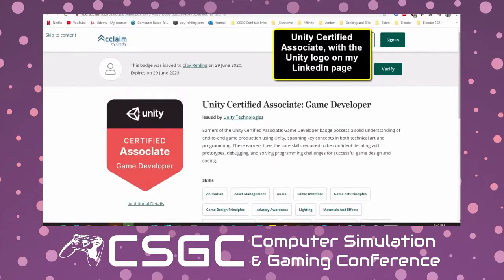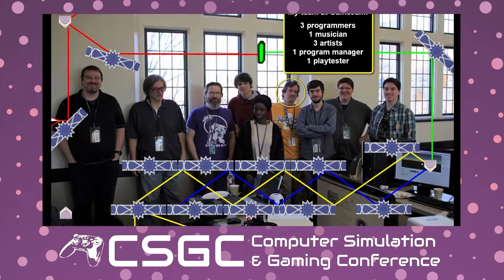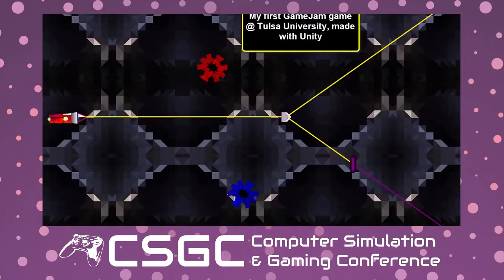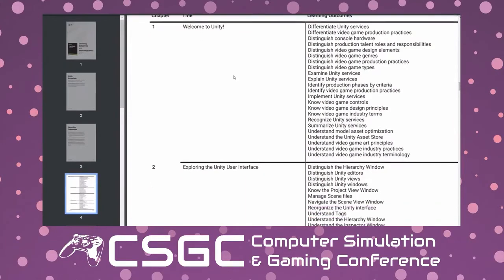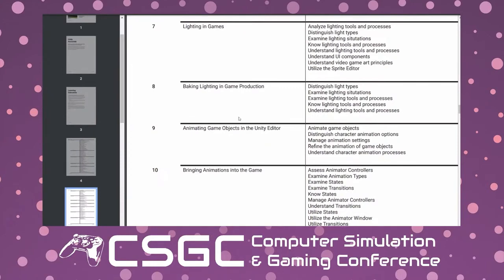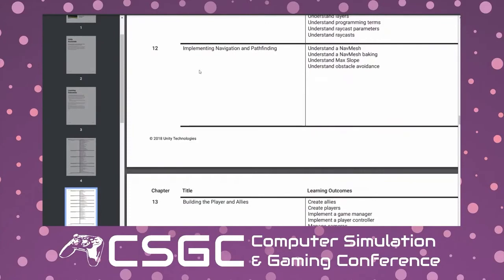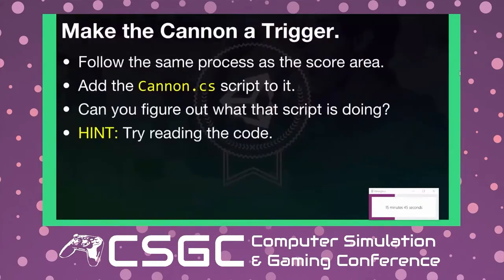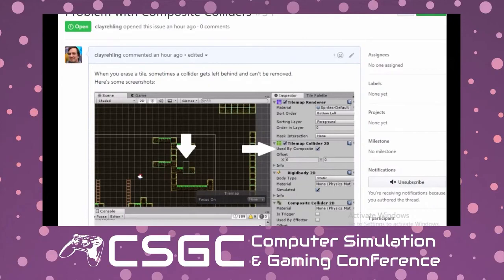CSGC 2021 : Unity Certifications 2021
Thinking about getting your Unity Certification? This talk will cover why you might be interested in completing one. The certification is the perfect way to study all of the aspects of Unity development, including C# coding, Art, Particle systems, animation and more.

Talk presented by Clay Rehling,  a digital artist and game maker who has been using Unity and Photoshop for several years. Clay earned his Unity Certified Associate in 2020 as a way to show my level of skill, but along the way  learned so much that making the certification agenda my template for his own studies.